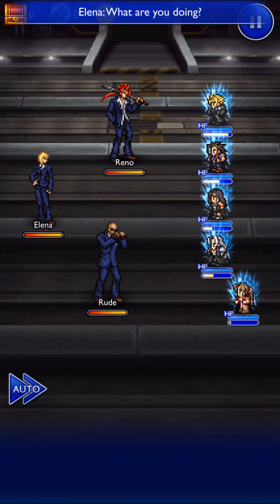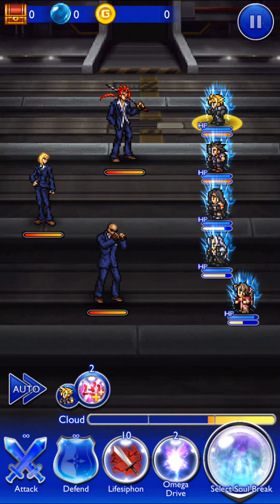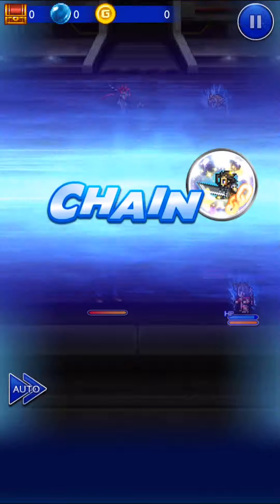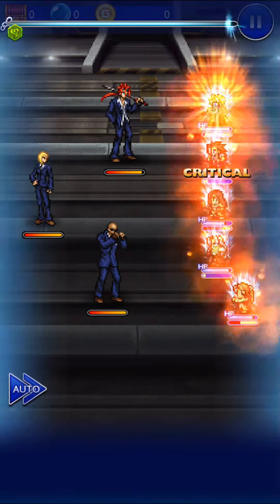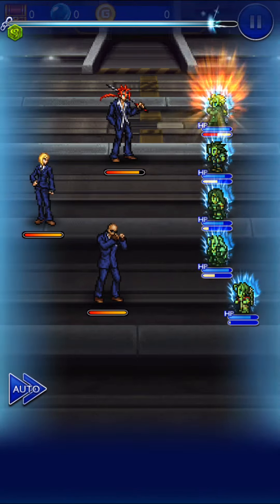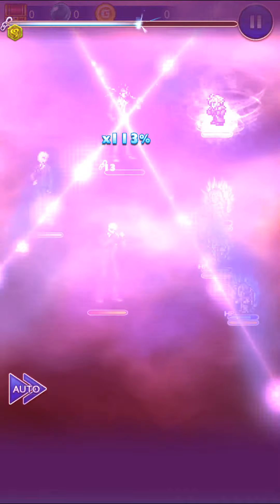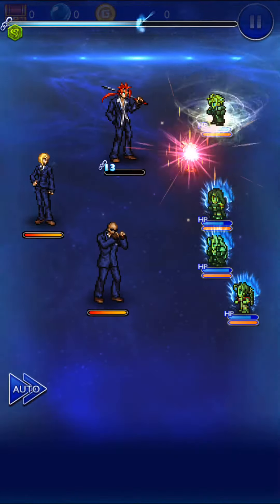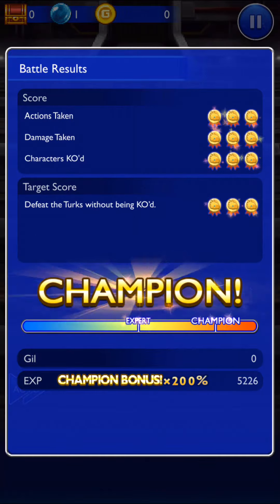Final Fantasy Record Keeper [Awakening Cloud] - Midgar Sector 8 Slums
Cloud - Cloud Cycle
Zack - Lucky Stars
Tifa - none
Sepiroth - none
Aerith - none

RW - Cloud (Ultra Cross Slash)